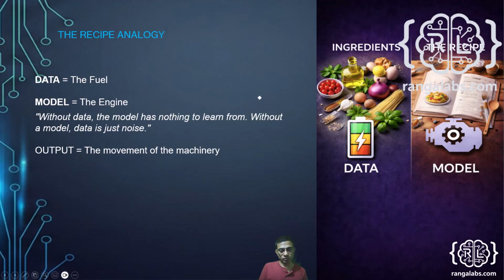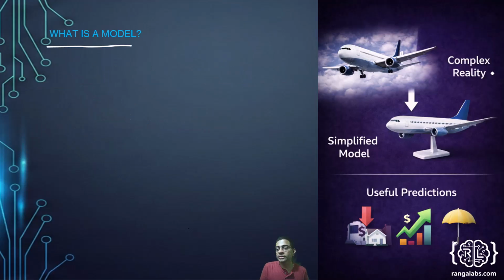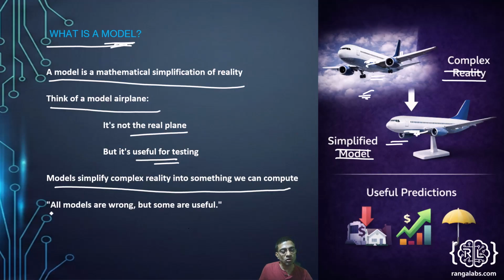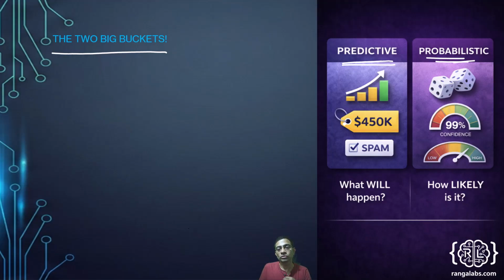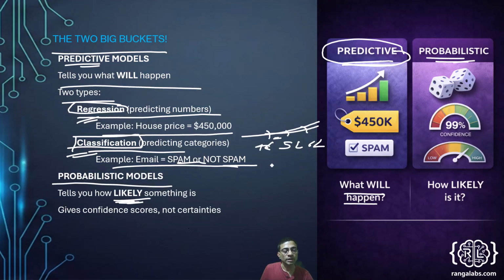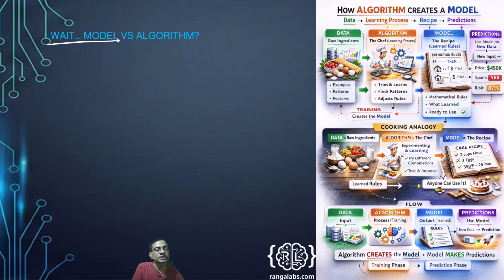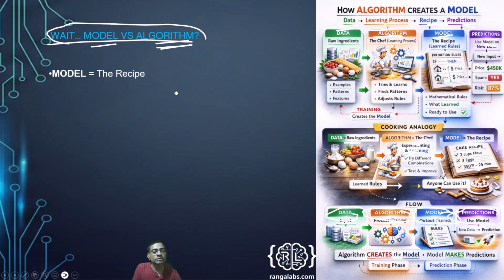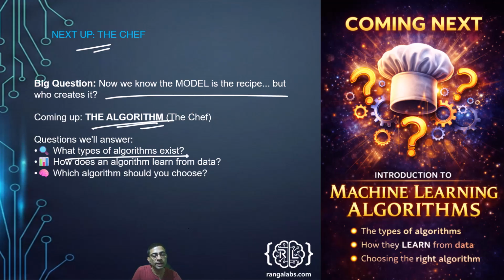Machine Learning Made Simple: Model- The AI Recipe Explained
Ever wonder how Machine Learning actually works? In this video, we break down complex AI concepts into something we all understand: cooking!

We dive into the ultimate recipe for AI  and explain how the different pieces fit together:

The Ingredients: We explain why Data is the raw fuel for any machine learning project. Without data, there is nothing to learn from!

The Recipe(Model): Discover why a Model is really just a mathematical simplification of reality , acting like the recipe that gives us our output.

The Chef: We clear up the biggest confusion in tech: Model vs. Algorithm! You'll learn that the Algorithm is the "Chef" that learns the process and creates the recipe , while the Model uses those rules to make actual predictions.

We also break down the "Two Big Buckets" of models:

1) Predictive Models: Figuring out what WILL happen  (like guessing a house price is $450,000) .
2) Probabilistic Models: Figuring out how LIKELY something is  (like an 87% chance of credit card fraud) .